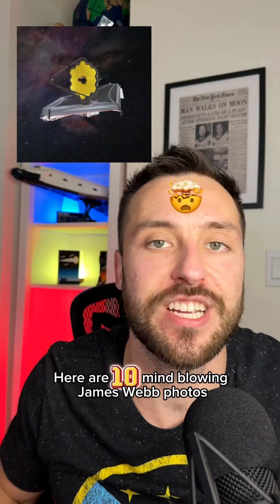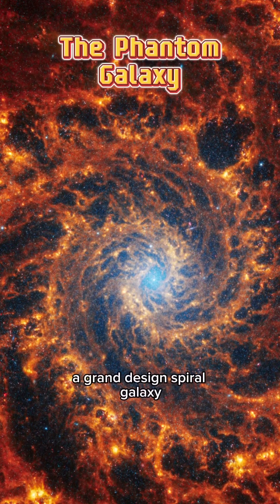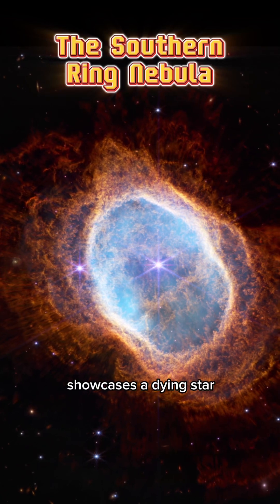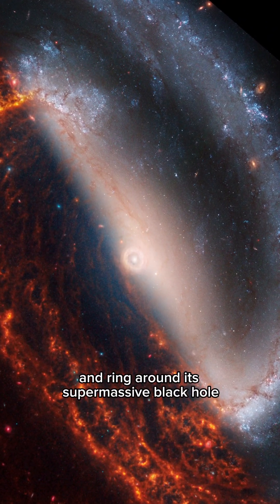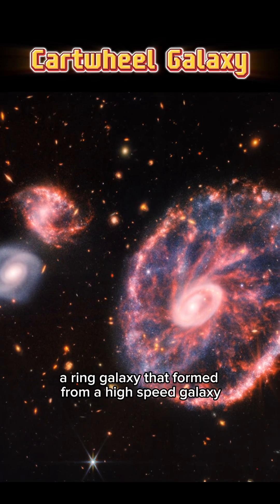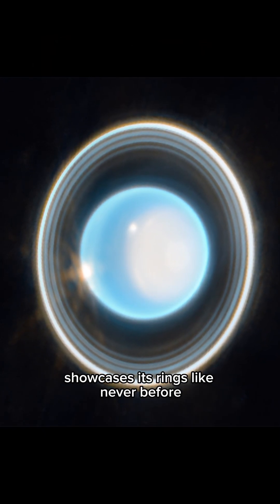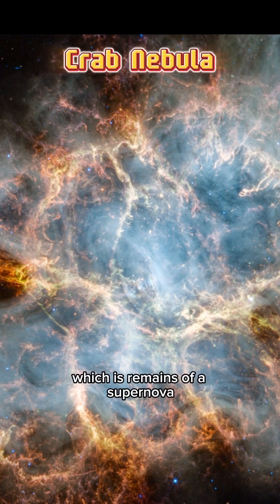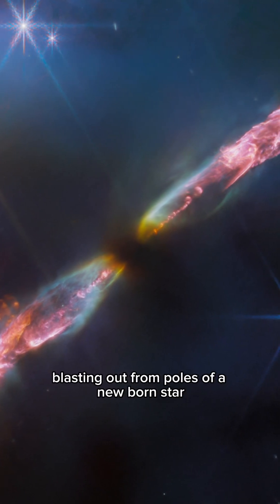10 mind blowing James Webb images 🔭